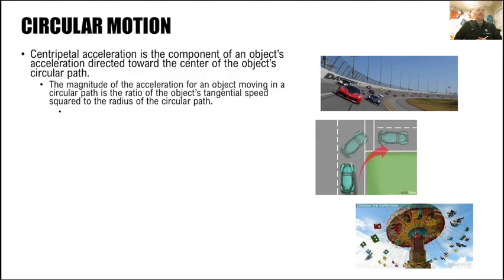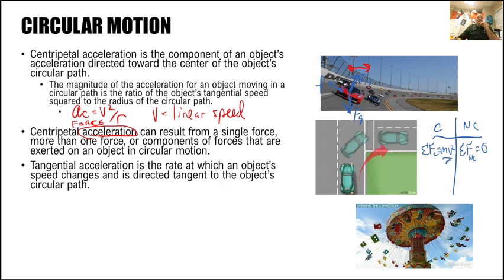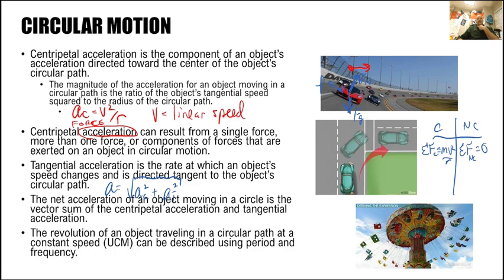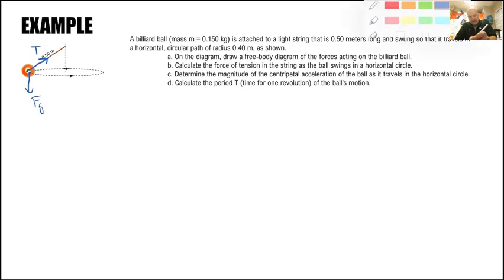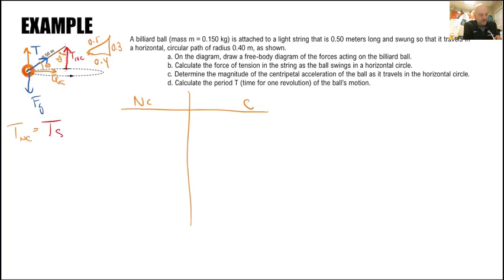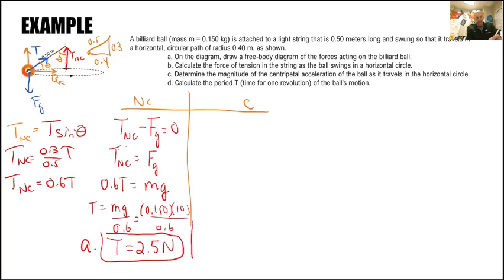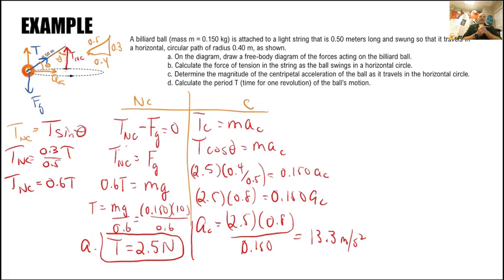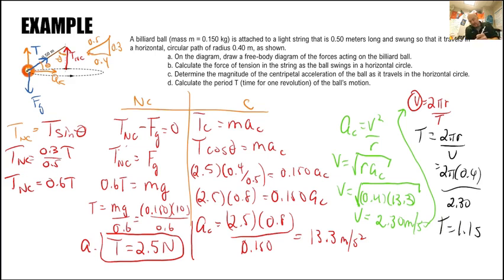Topic 2.10 - Circular Motion